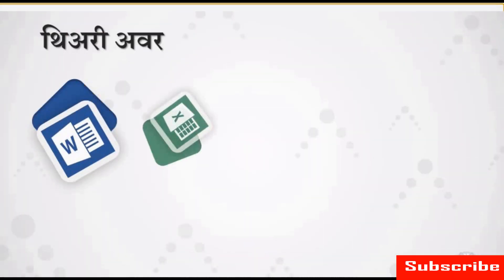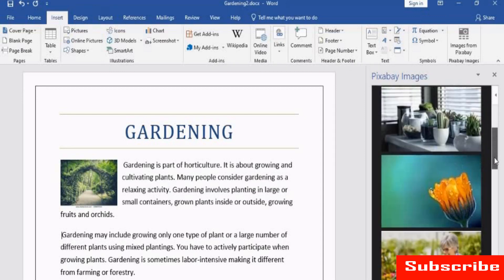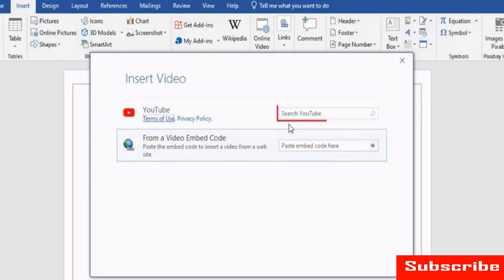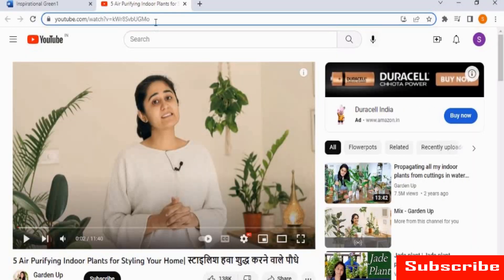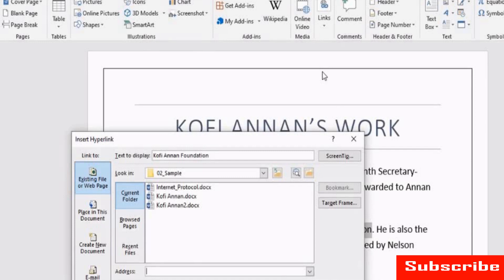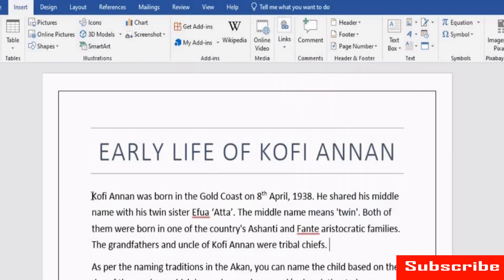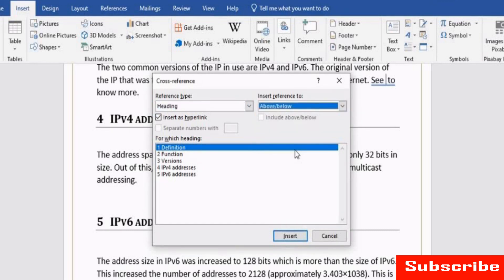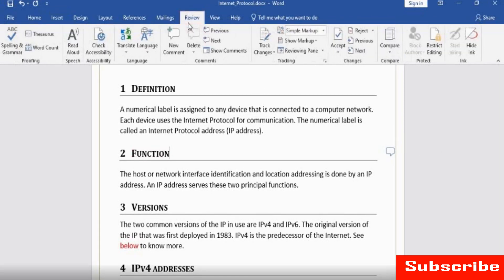Word 2019 insert tab add ins and comment group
1. Welcome to SOLITI TECH, your go-to channel for all things science and technology! Join us as we dive deep into the realms of innovation, discovery, and exploration. Stay updated with the latest advancements, uncover mind-blowing breakthroughs, and explore the fascinating world of science and technology.
"SOLITI TECH: Unveiling the Frontiers of Science and Technology"
"Tech Talk: Exploring the Future with SOLITI TECH"
"Beyond Imagination: Discovering Science and Tech with SOLITI TECH"
"The Science and Tech Chronicles: SOLITI TECH Edition"
"Innovation Unleashed: SOLITI TECH's Journey into Science and Technology"
"Techopia: Exploring the Cutting Edge with SOLITI TECH"
"Unlocking Tomorrow: SOLITI TECH's Guide to Science and Technology"
"The Tech Explorer: SOLITI TECH's Adventures in Science and Tech"
"Breaking Barriers: SOLITI TECH's Trailblazing Science and Technology"
"SciTech Uncovered: Dive into Science and Tech with SOLITI TECH"

2. SOLITI TECH is your one-stop destination for all the wonders of science and technology. Immerse yourself in a world of cutting-edge research, revolutionary inventions, and awe-inspiring discoveries. Let us ignite your curiosity, expand your knowledge, and inspire you to embrace the limitless possibilities of the future.

3. Embark on an extraordinary journey of scientific exploration and technological marvels with SOLITI TECH. Our channel is dedicated to bringing you the most captivating stories, mind-boggling concepts, and mind-blowing innovations from the ever-evolving world of science and technology. Get ready to be amazed, informed, and inspired.

4. Welcome to SOLITI TECH, where science meets technology in a captivating fusion of knowledge and innovation. From groundbreaking research to futuristic inventions, our channel is your gateway to understanding the world around us and the incredible advancements that shape our future. Join us as we unravel the mysteries of science and explore the frontiers of technology.

5. SOLITI TECH is your virtual laboratory of science and technology. Delve into the realms of scientific wonders, technological breakthroughs, and the latest trends that are reshaping our world. Whether you're a curious mind, a tech enthusiast, or a science lover, this channel is your guide to the fascinating universe of SOLITI TECH. Get ready to be inspired, educated, and entertained.